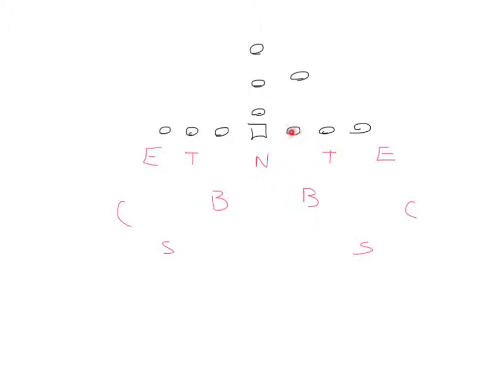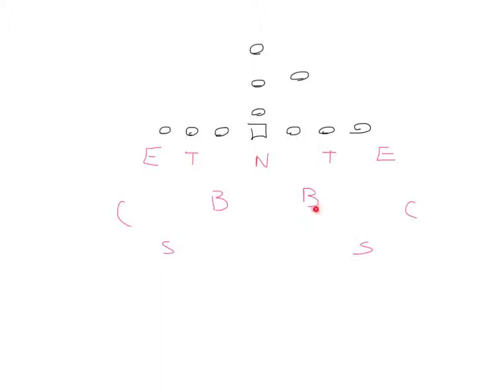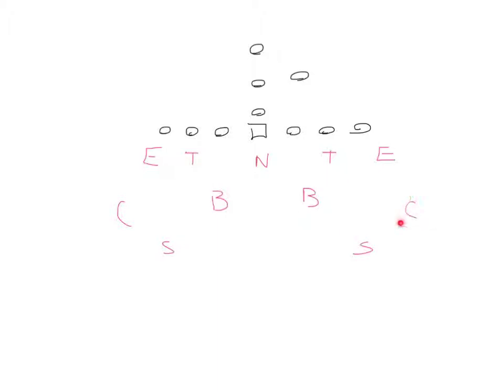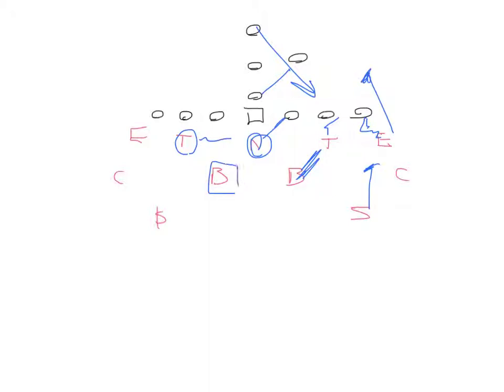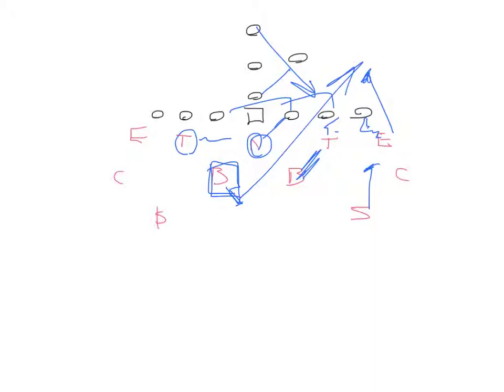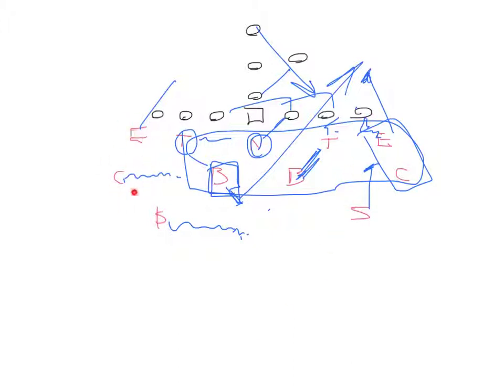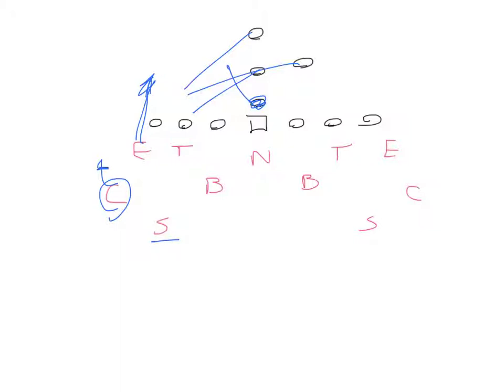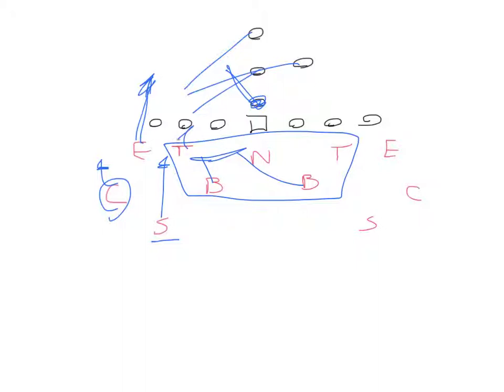Panther D part 1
Panther D basic assignments